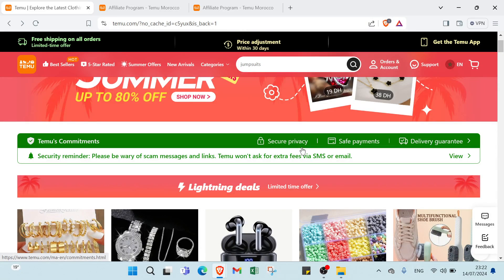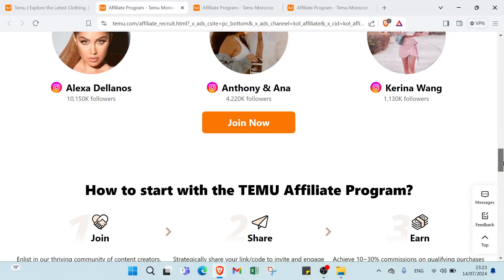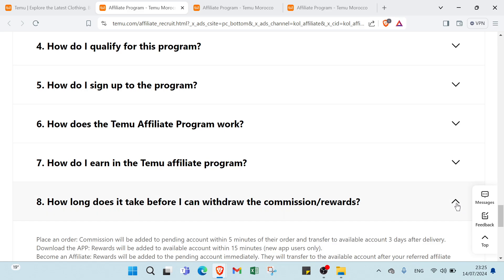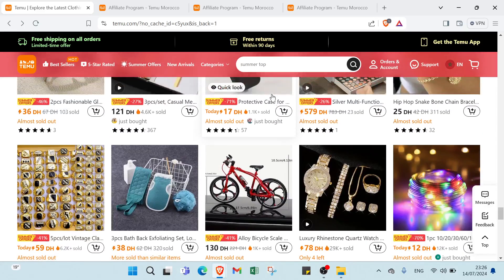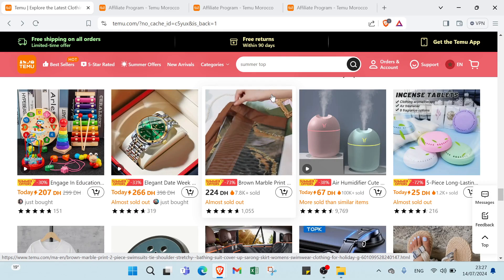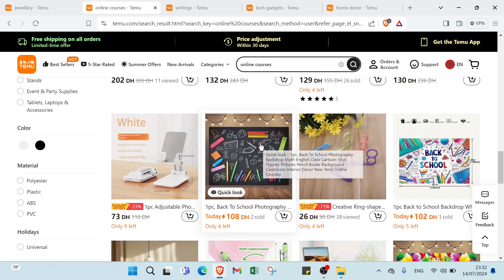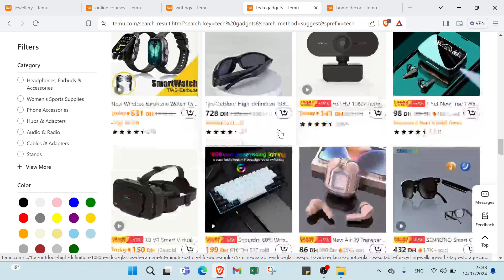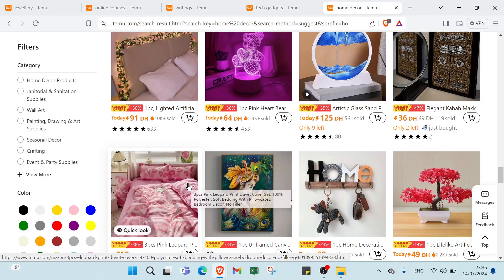How to Make Money on Temu: Effortless Ways to Increase Your Income 2025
How to Make Money on Temu: Effortless Ways to Increase Your Income 2024

in this video we discuss :